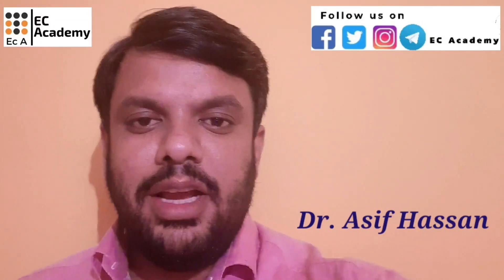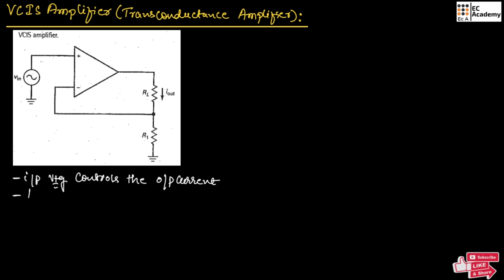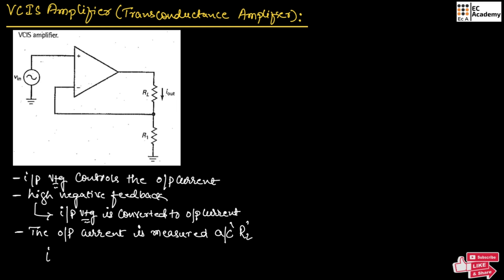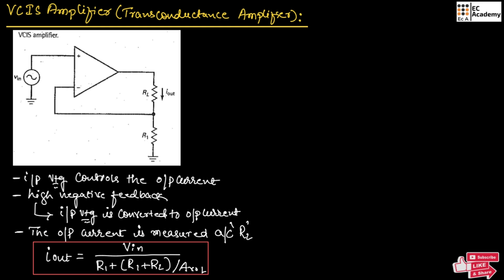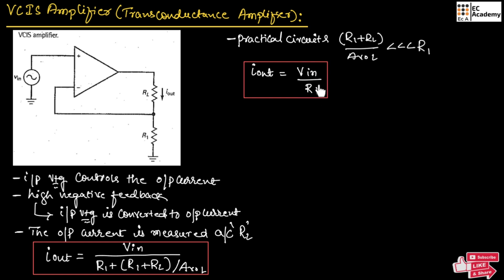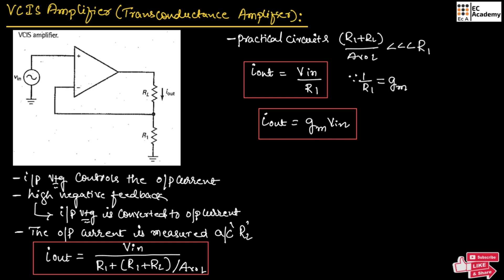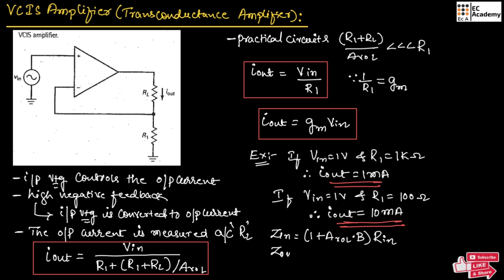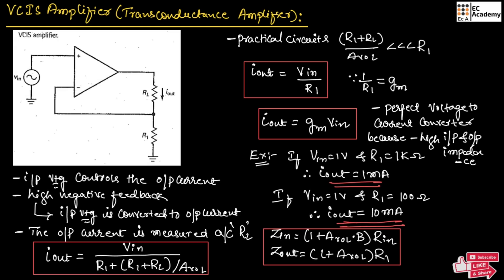VCIS Amplifier (voltage controlled current source amplifier)/Transconduction amplifier || EC Academy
In this lecture, we will understand the VCIS Amplifier (voltage-controlled current source amplifier) or the Transconduction amplifier in Electronic Principles & circuits.

***BEST WISHES***